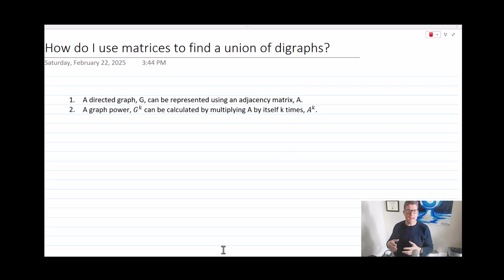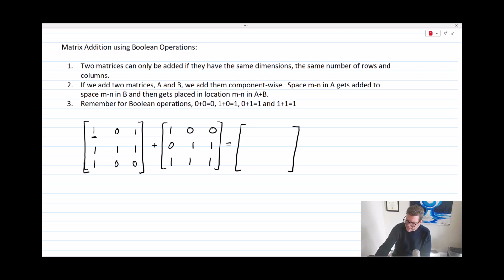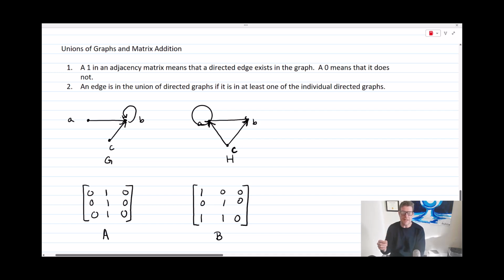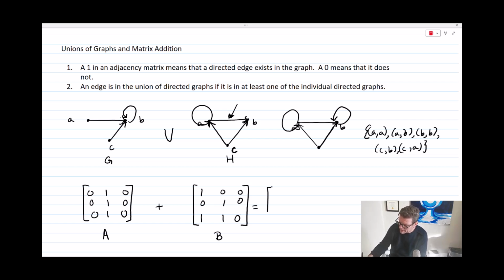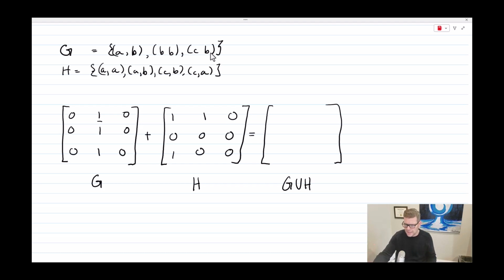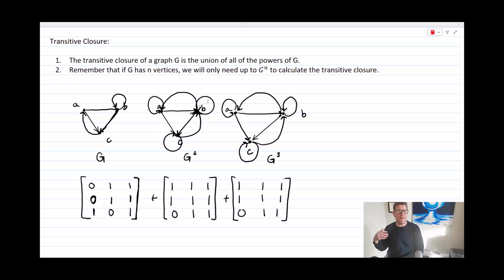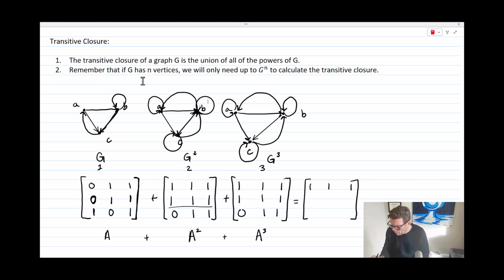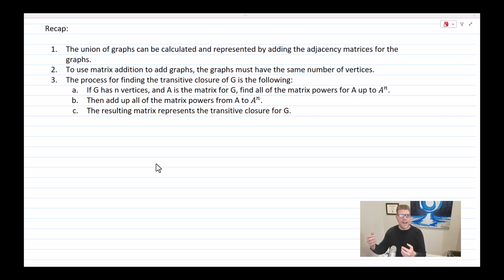How do I use matrix addition to find the union of digraphs?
Matrix Operations can be used to do operations on graphs including composing graphs and unioning graphs.  In this video, I discuss how we use matrix addition with Boolean addition to find the unions of graphs.  And then we conclude by discussing how this allows us to find the transitive closure of a graph.

The composition and unioning of graphs is very important in working with relations and digraphs.  Transforming these graphs into matrices allows us to perform these operations easily and with the help of computing power.